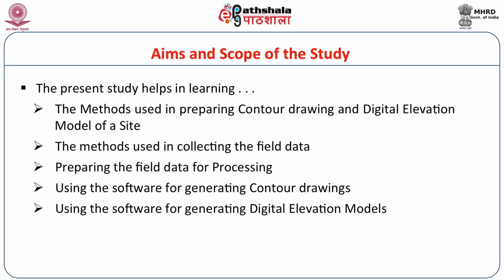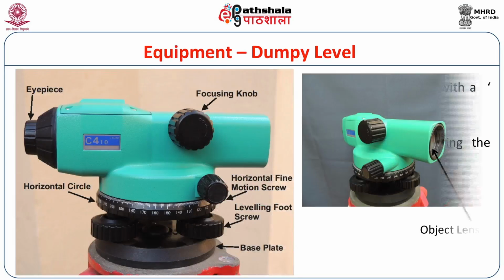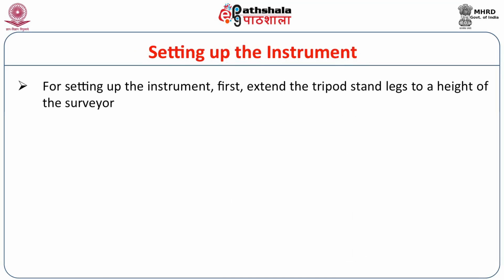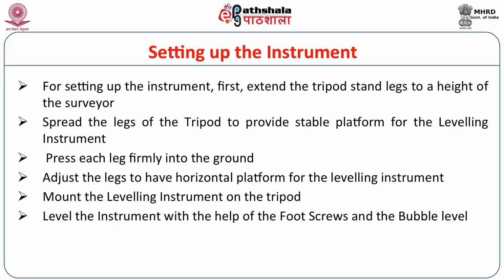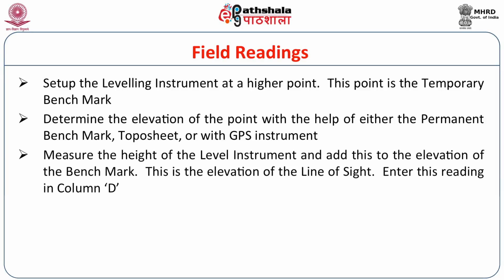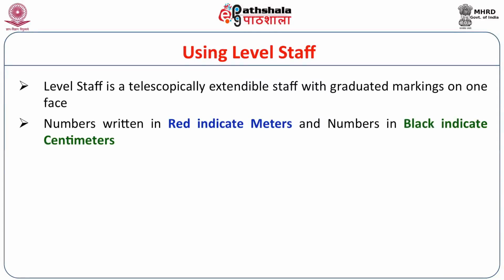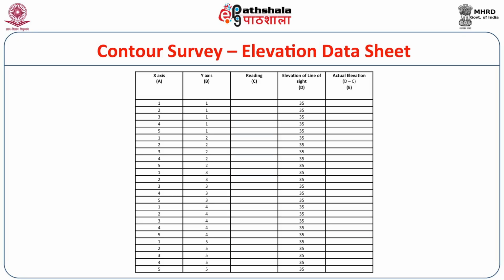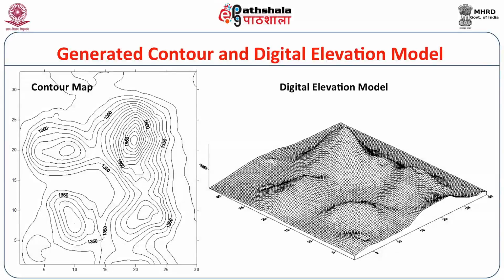P-07:M-11. Survey Methods in Archaeology